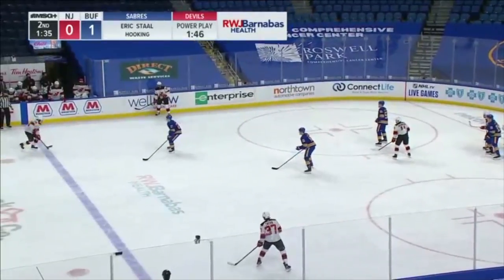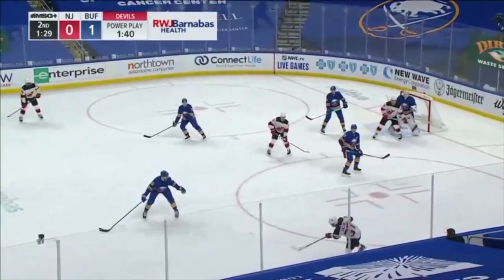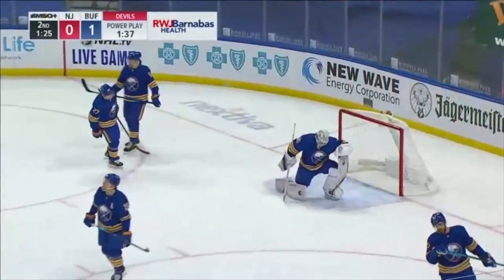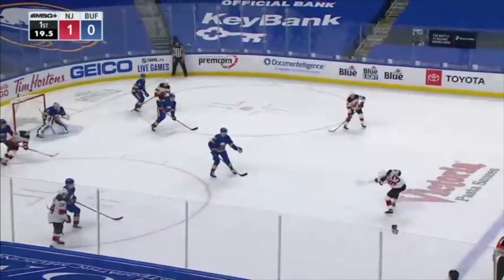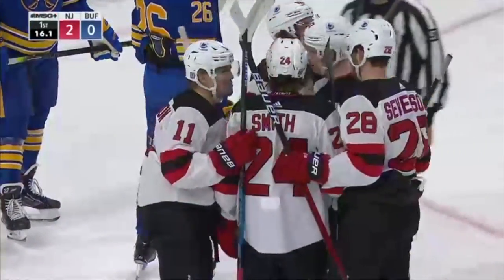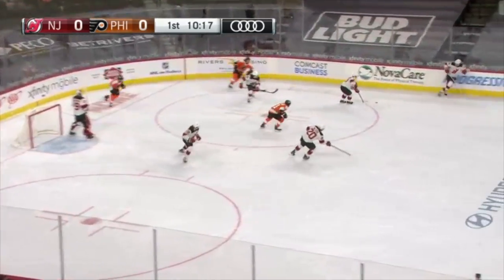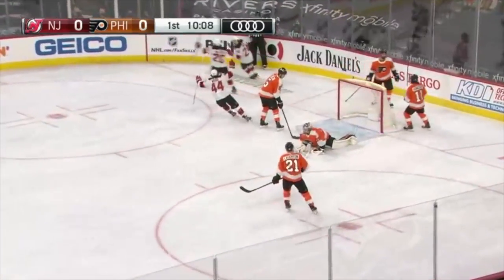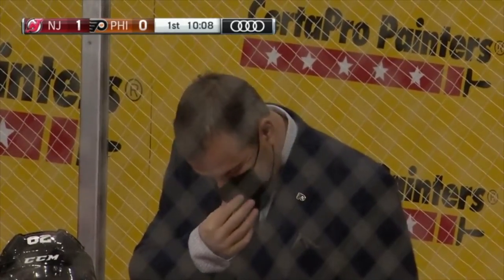Ty Smith - All Points - 2021 Season